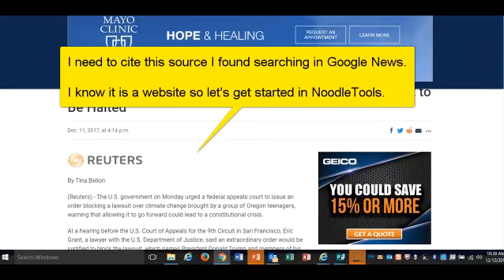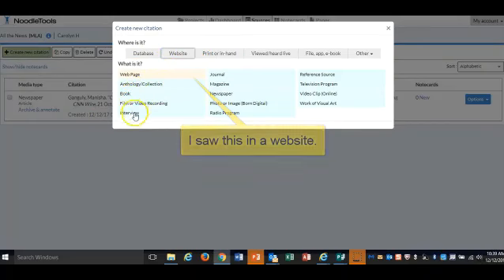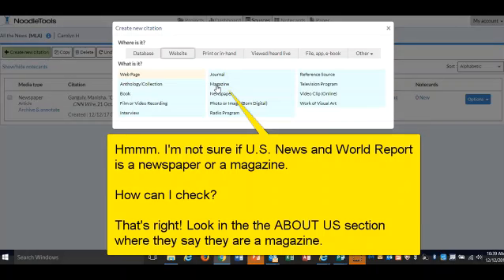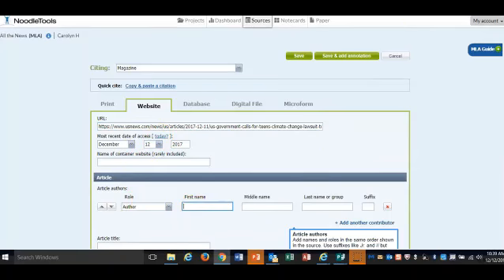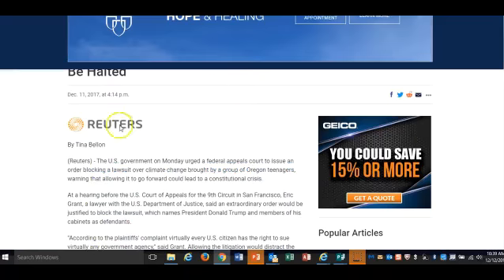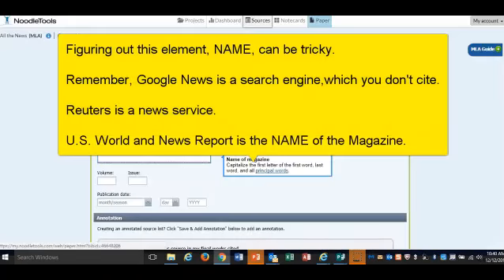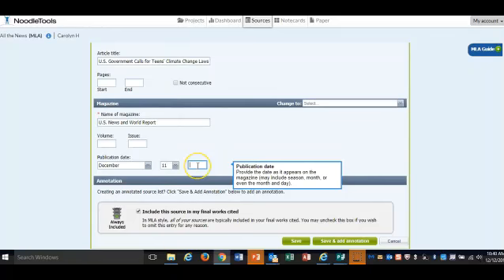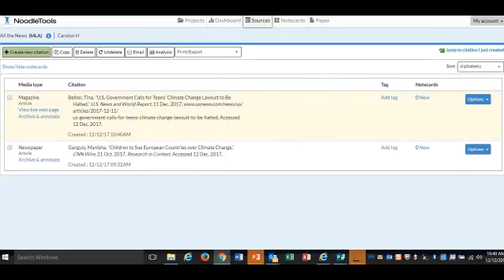How to cite a website with NoodleTools Narrated